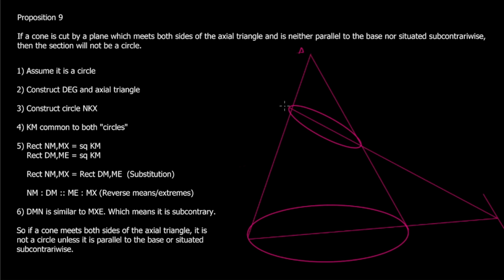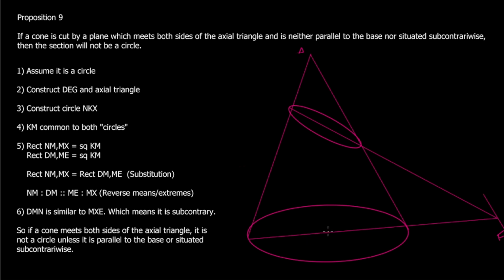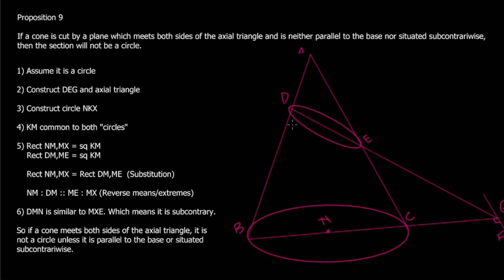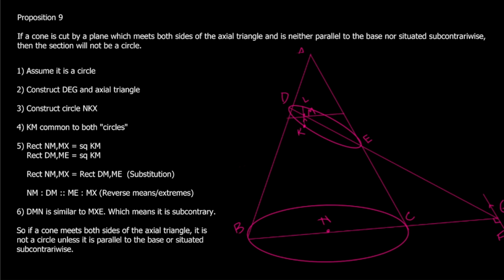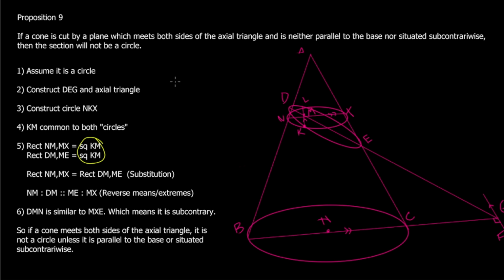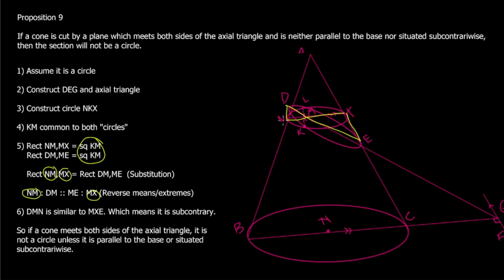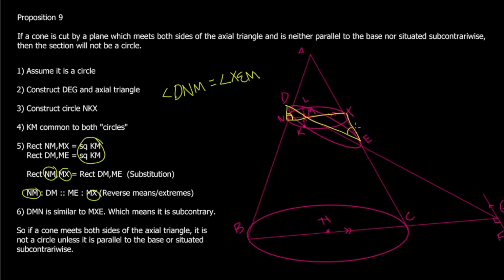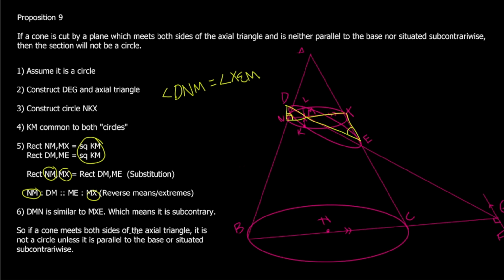Apollonius of Perga Conics Book 1 Proposition 9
Ok this is about the level of quality that I wanted my videos to be, so skip the first eight I made lmao